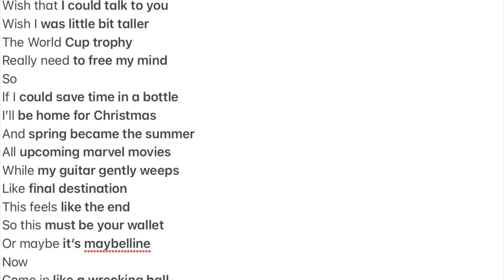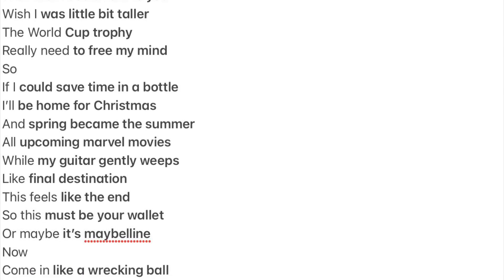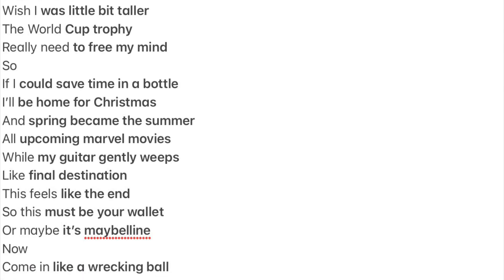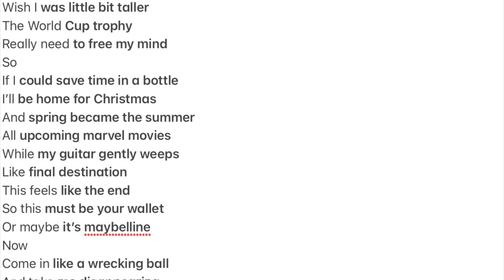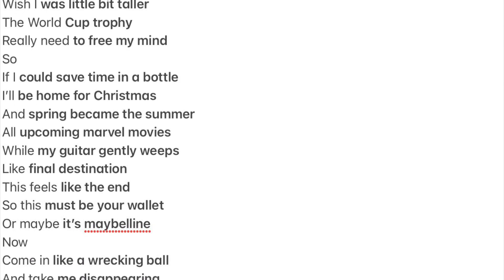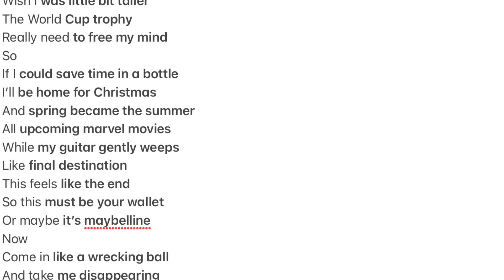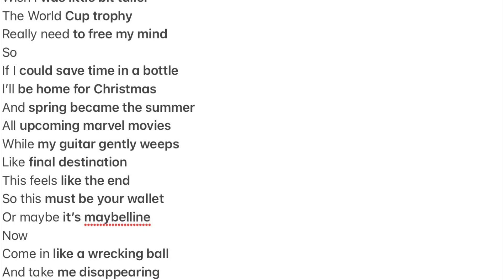World’s Smallest Violin but using Google autocomplete results (NO COPYRIGHT INFRINGEMENT INTENDED)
Unlike my previous autocomplete song videos, I went for the end of the song. But I hope you enjoy this nonetheless.